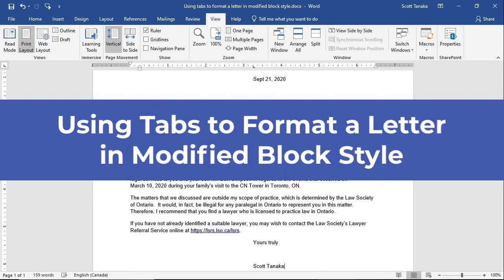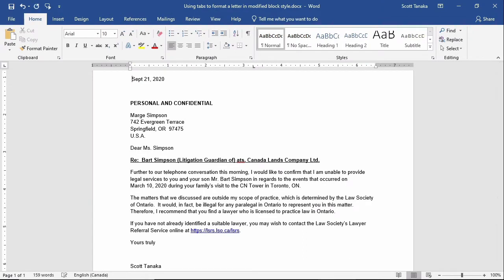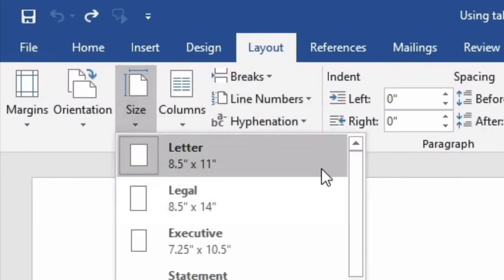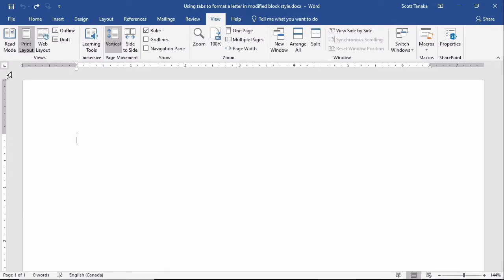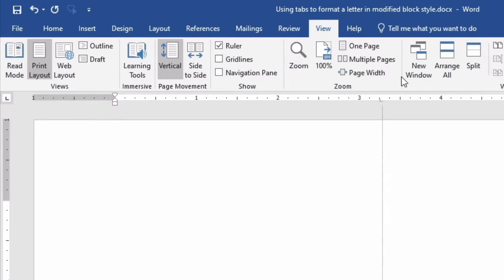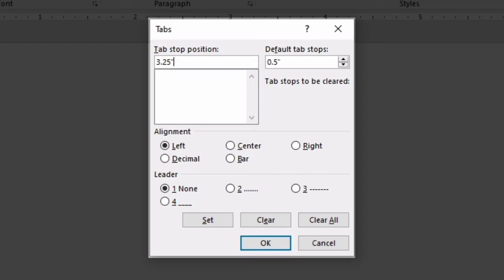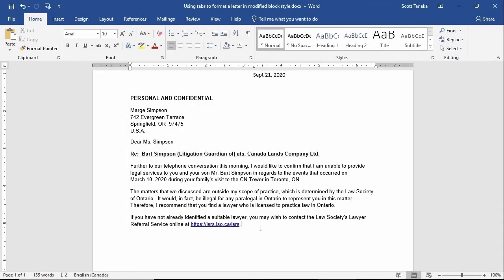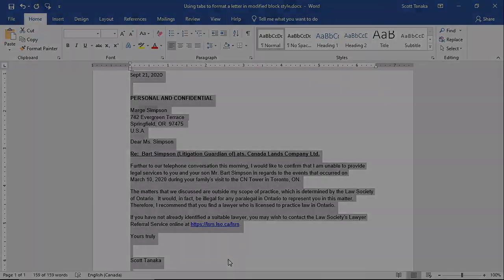Using Tabs to Format a Letter in Modified Block Style (Plain English Tutorial)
This tutorial shows how to format a professional business letter in Modified Block Style using Microsoft Word. Instead of spacing things manually, you’ll learn how to set a precise tab stop so that the date line, complimentary closing and signature all begin from the correct centre position.

You’ll also learn why relying on spaces creates sloppy formatting, how margins affect tab positions, how to check the ruler and page setup and how to set tab stops using both the ruler and the Paragraph Settings dialog box. These steps help you create consistently tidy business correspondence.

Chapters

00:00 – What Modified Block Style Means
00:37 – “Starting at the Center” vs Being Centered
00:53 – Common Student Errors (Centering + Spaces)
01:47 – Why Tabs Are the Correct Solution
02:17 – Checking Page Size and Margins
02:52 – Using the Ruler to Set a Tab Stop
04:28 – Setting a Precise Tab Stop Using the Dialog Box
05:33 – Positioning the Date Line Correctly
06:09 – Formatting the Closing and Signature
07:04 – Converting a Full Block Letter to Modified Block
07:42 – Why Tab Stops Create Cleaner Documents